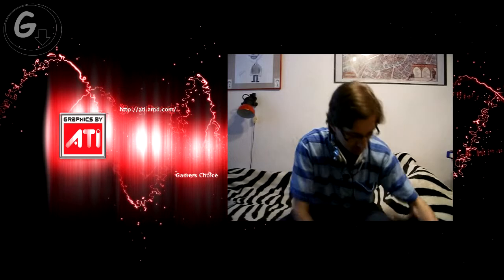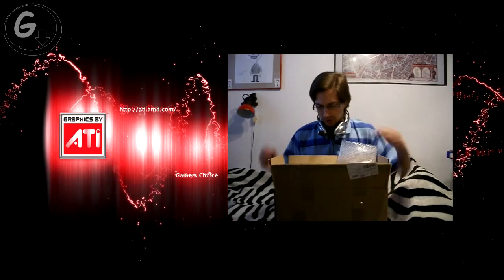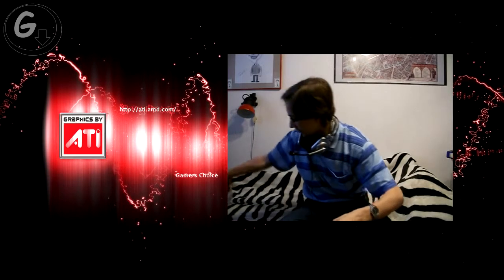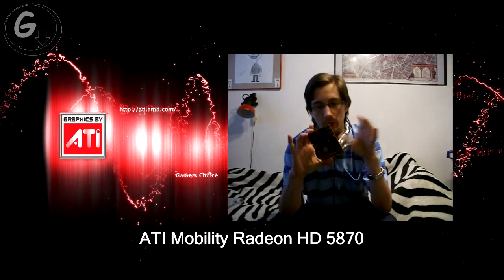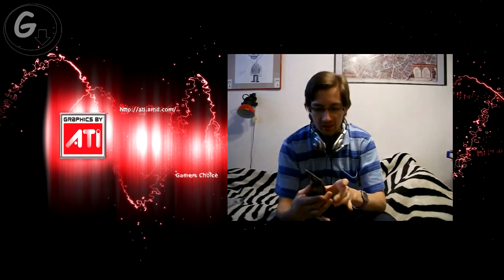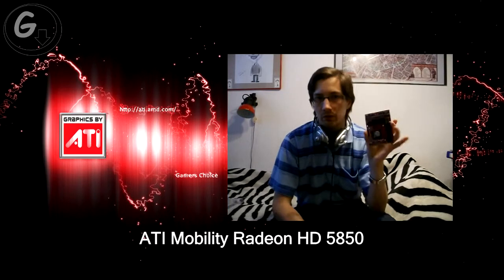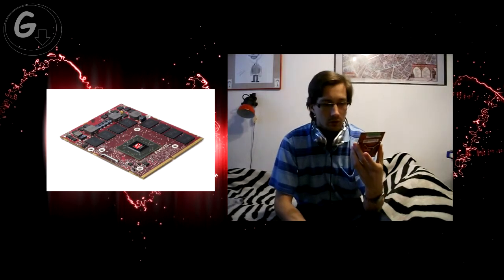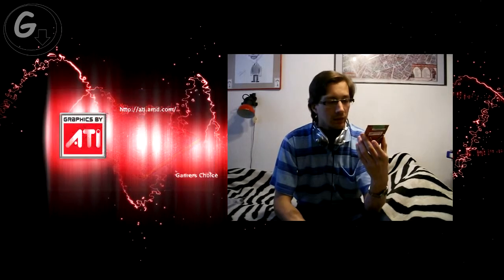Update 03.04.2013: My "new" ATI Mobility Radeon HD 5870